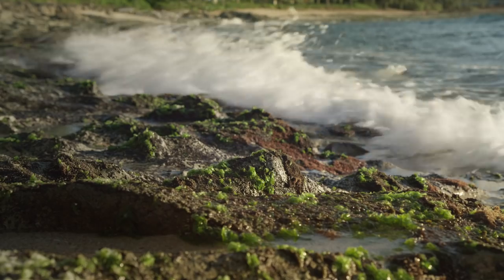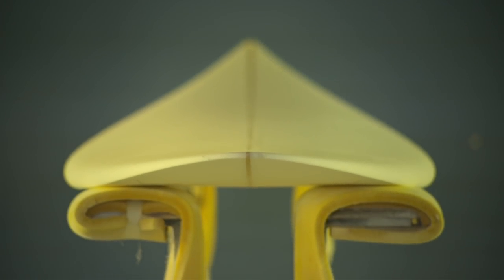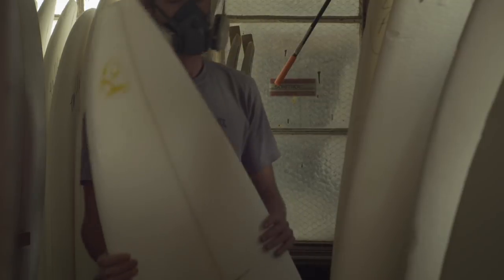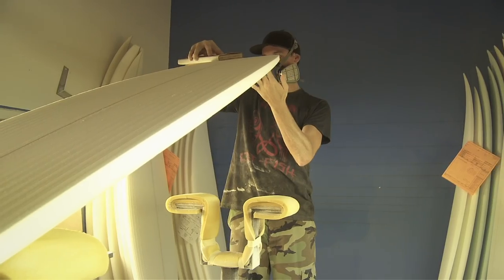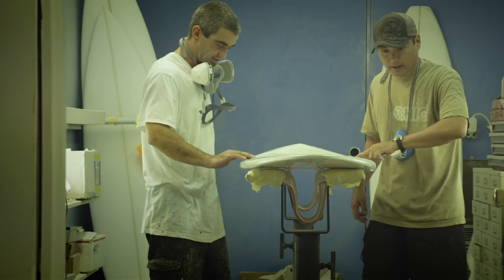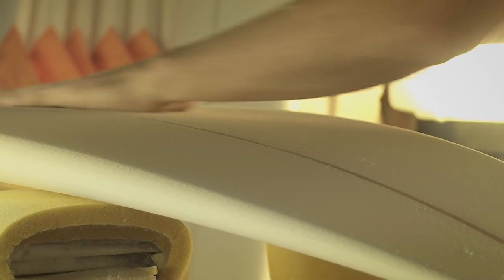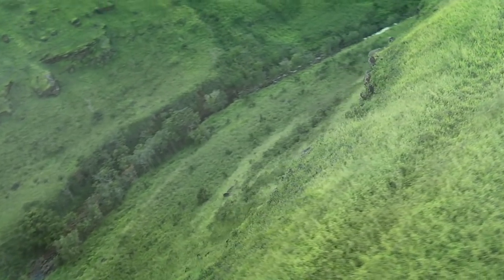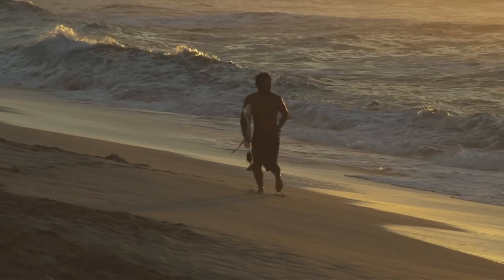PROFESSIONal: Eric Arakawa Surfboard Shaper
Independent surfboard designer Eric Arakawa reflects on finding the path and passion that unintentionally led him to become a world renowned surfboard craftsman.

In this short form profile, VitaBrevisFilms interviews Eric Arakawa for the third exploration of our PROFESSIONal series. Shot on location on the North Shore of Oahu, Eric gives a candid account of the people who both inspired and guided him. From the novice fabrication of his first board, to shaping the late Andy Irons last custom job, Eric shares his hope to pass his knowledge on to his young employees and those around him.
An exciting project for the entire VBF crew to have the opportunity to capture the essence
of Eric's inspiration.

Aloha and Mahalo
VBF

Director: Skylar Nielsen

EricArakawa.com
VitaBrevisFilms.com